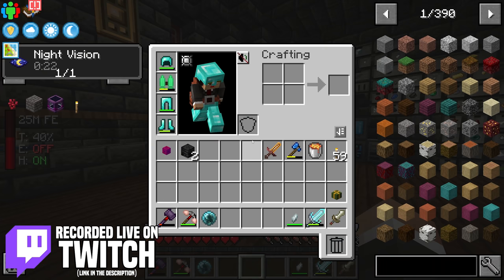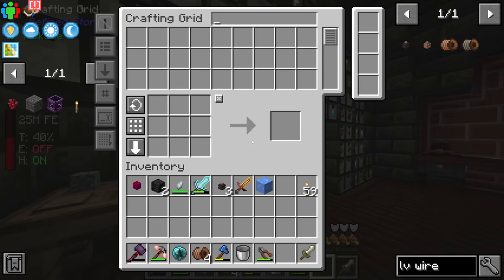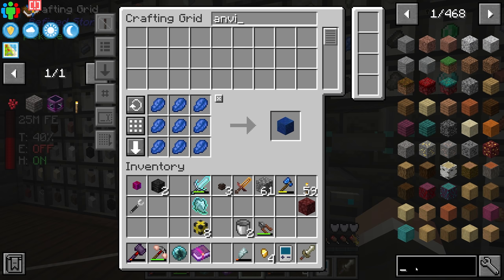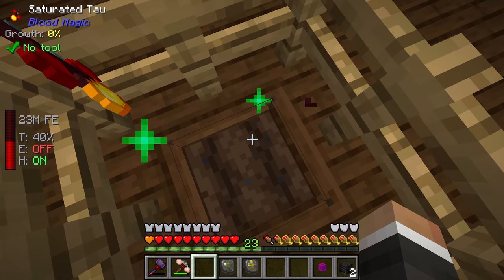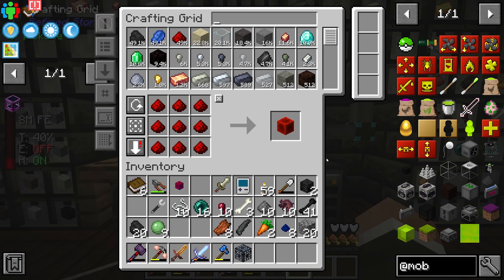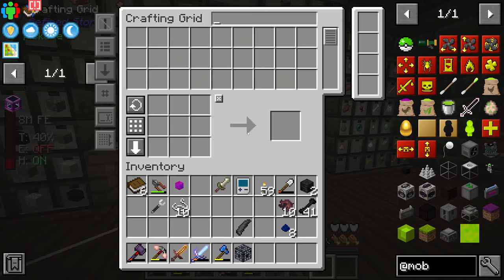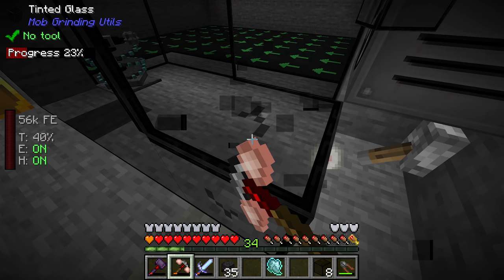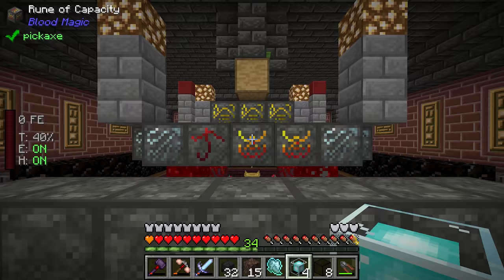Minecraft Cave Factory | POWERFUL MOB GRINDER & TIER 5 ALTAR! #11 [Modded Questing Stoneblock]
Minecraft Cave Factory | POWERFUL MOB GRINDER & TIER 5 ALTAR! #11 [Modded Questing Stoneblock] with GamingOnCaffeine